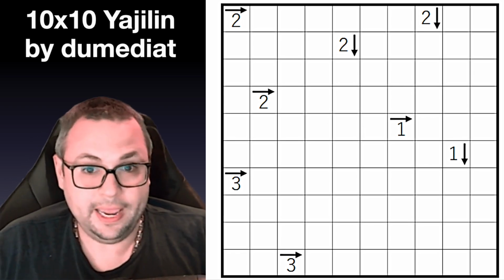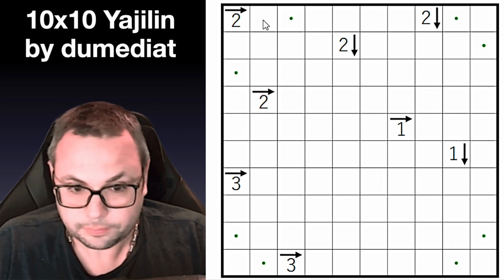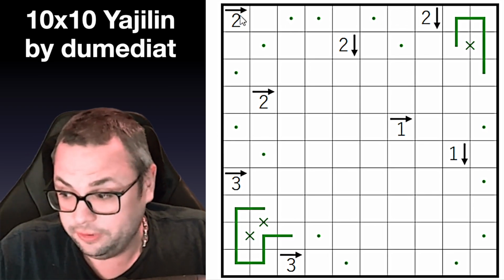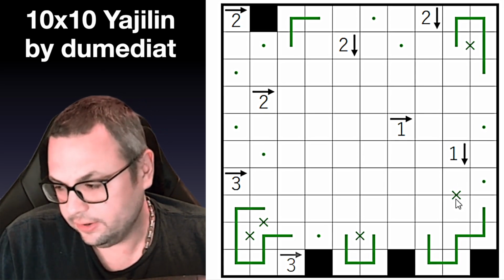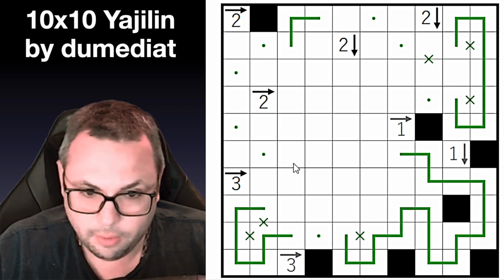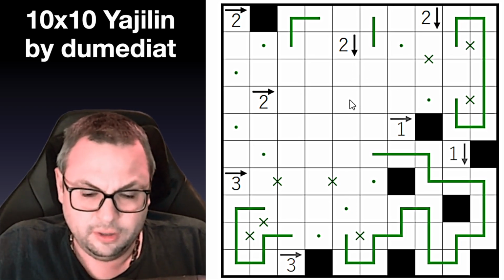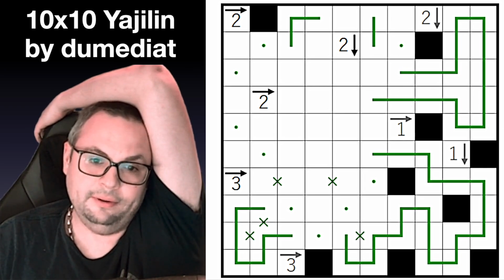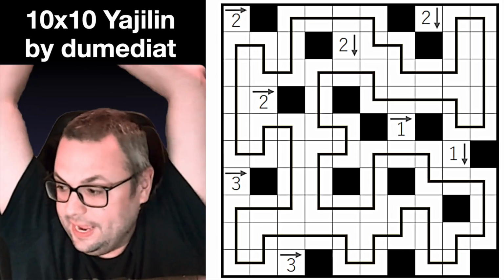Yajilin: Invitation to Puzzles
zetamath introduces Yajilin!

Today's puzzle:

10x10 Yajilin by dumediat

Shade some cells on the board, and draw a single loop that goes through all remaining cells.

1. The loop cannot branch off or cross itself.

2. Shaded cells cannot be orthogonally adjacent.

3. Cells with numbers cannot be shaded, and are not part of the loop.

4. A number indicates the amount of shaded cells in the given direction.